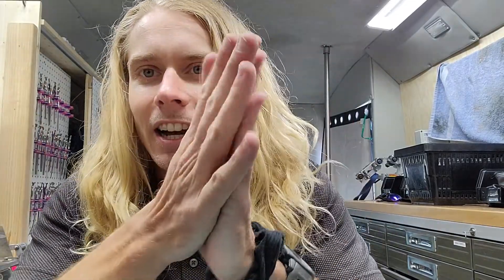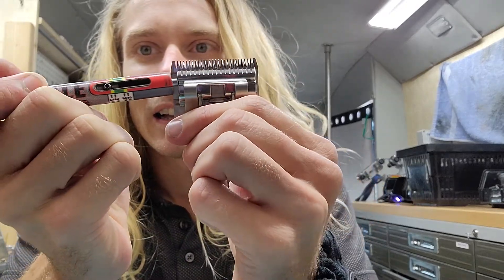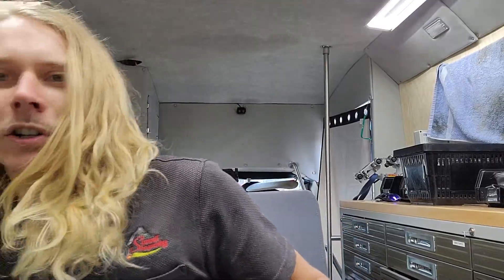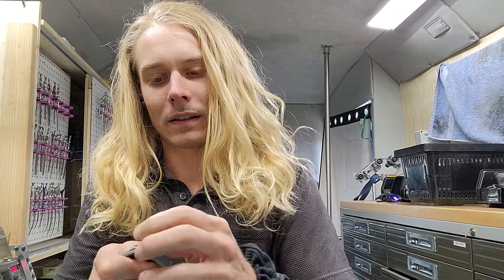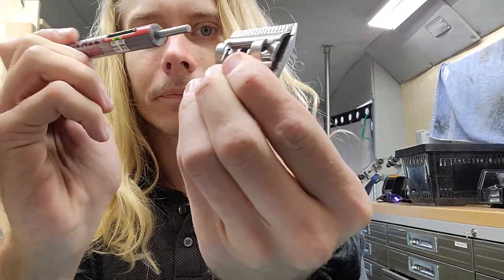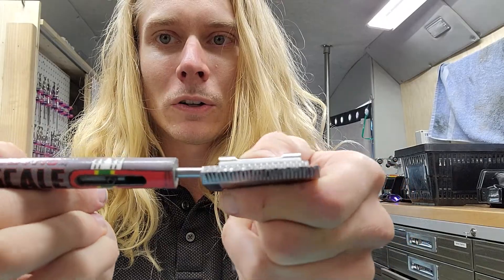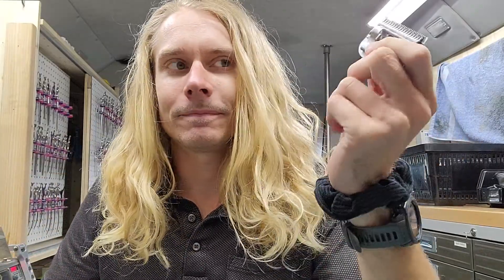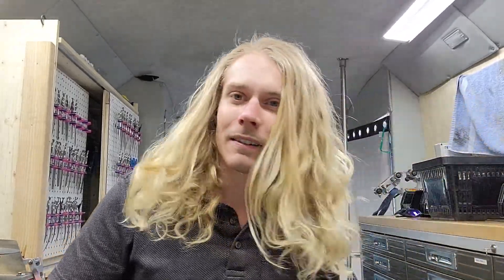OIL OIL OIL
Alright I'm yelling again!!